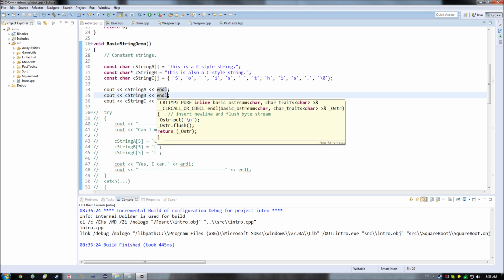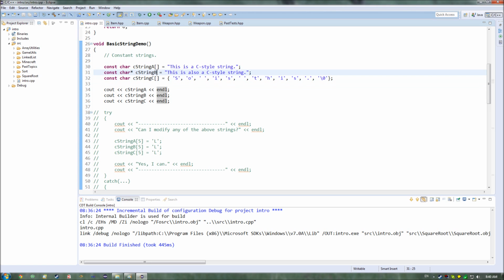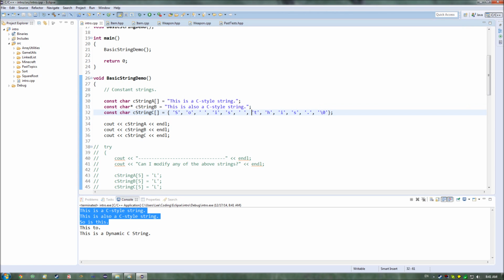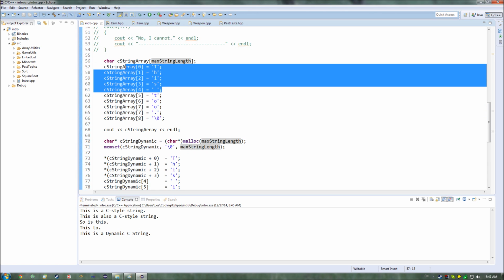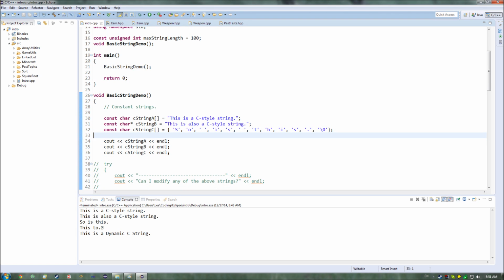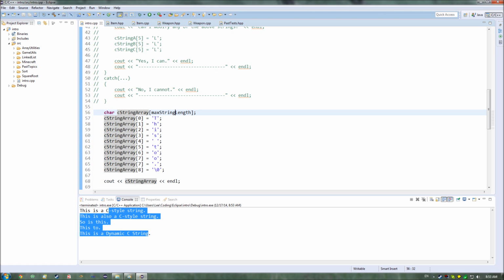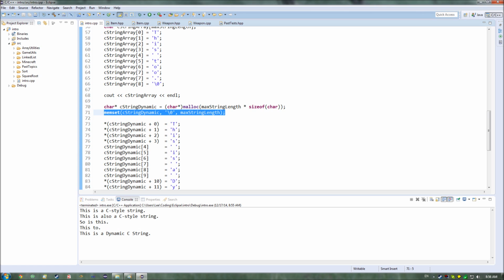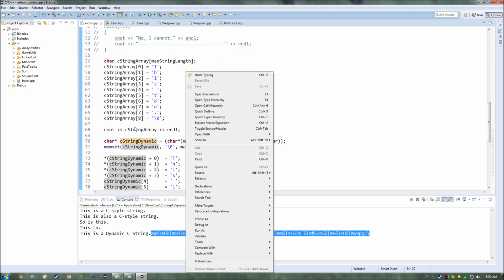Programming :: Ep. 49 :: C Strings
In today's episode we begin to look at strings, by examining C style strings and how they are created.